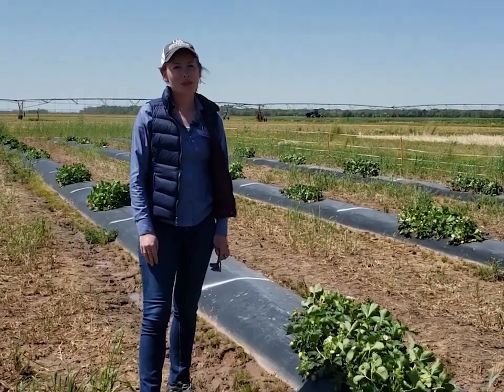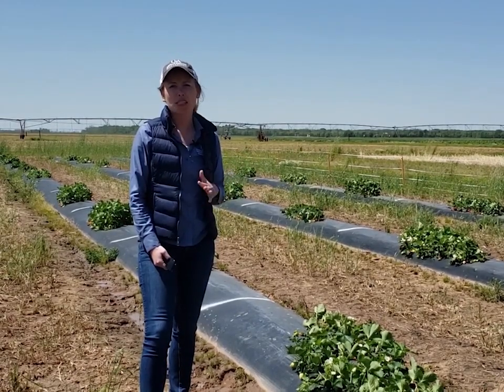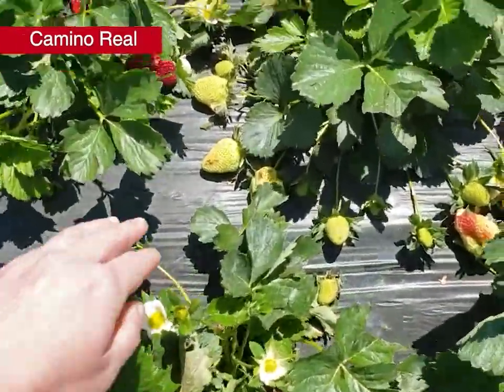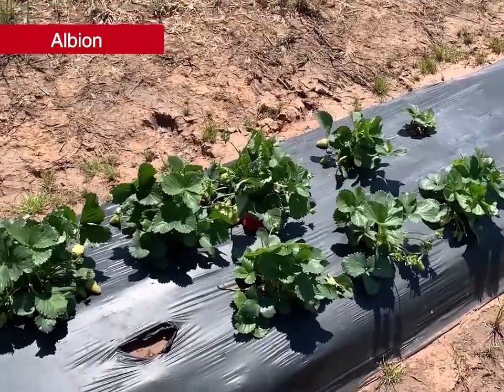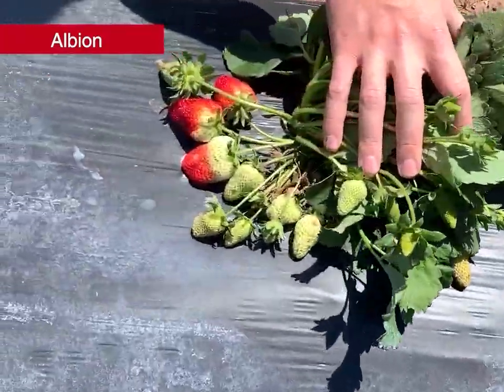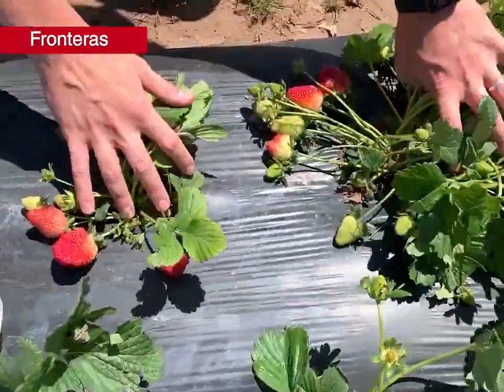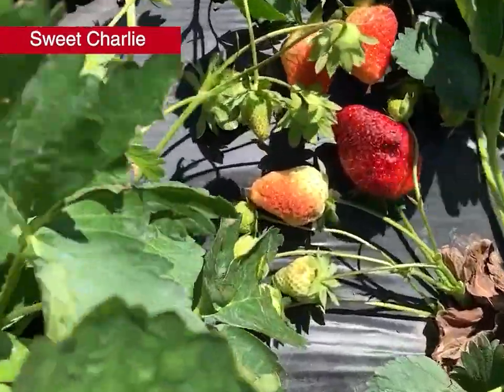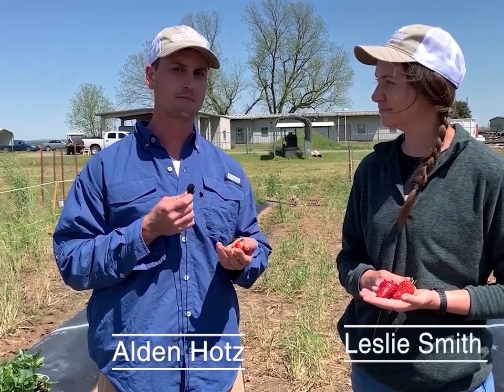Strawberry Cultivar Review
Learn which strawberry cultivars have potential in Arkansas in this trial held at the Vegetable Research Station in Kibler, AR for the 2020 season. Dr. Amanda McWhirt walks through a variety of cultivars as she discusses what we learned from this trial.

Special thank you to the Mid-American Strawberry Growers Association for funding this project.

To learn more about strawberry production in Arkansas, check out our 2020 Strawberry Field Walk Webinar Playlist!

Stay up to date on horticulture production in Arkansas with our blog!